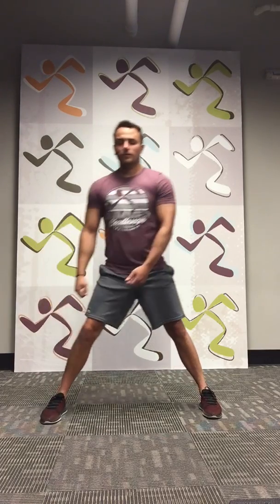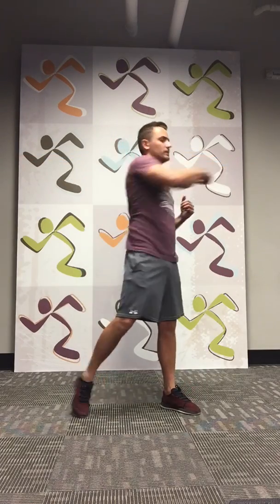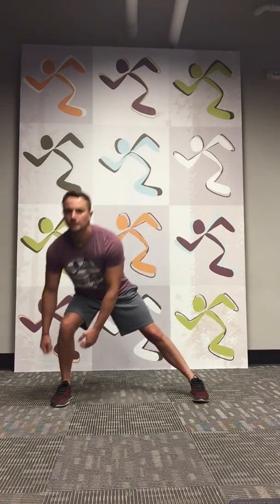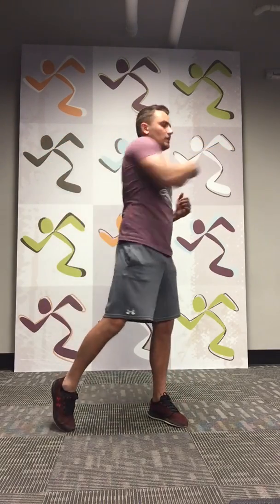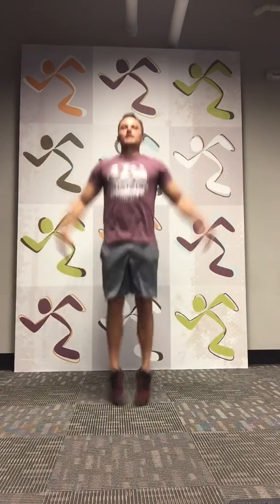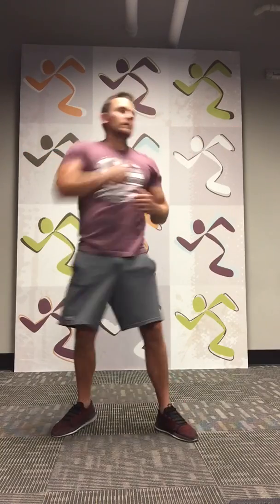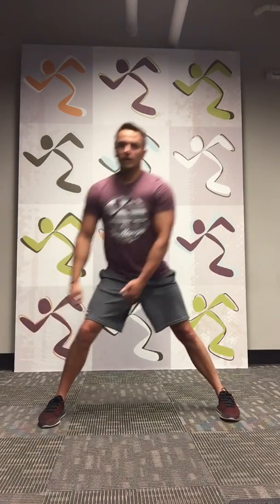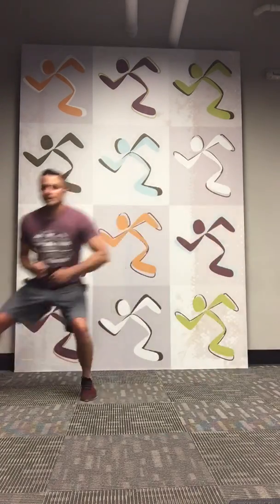Burn Plan B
Cardio intervals combines high rep body weight exercises with heart rate based intervals that give you a great overall blend of workouts designed to give you all the benefits of exercise fast!